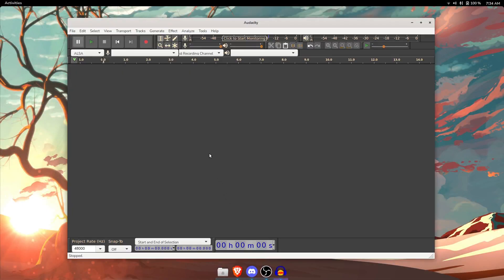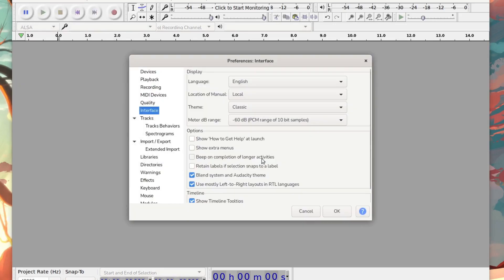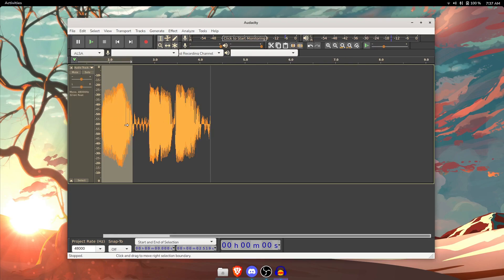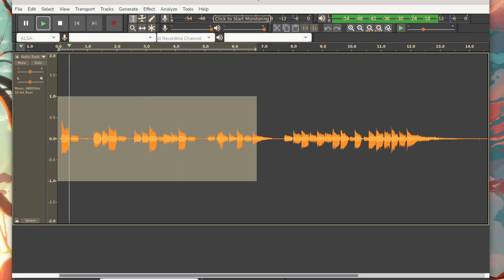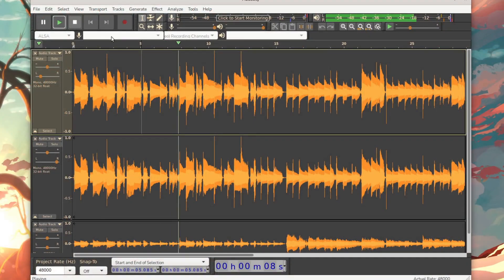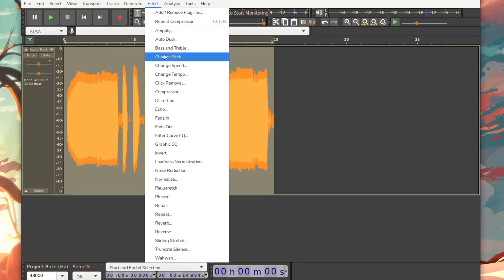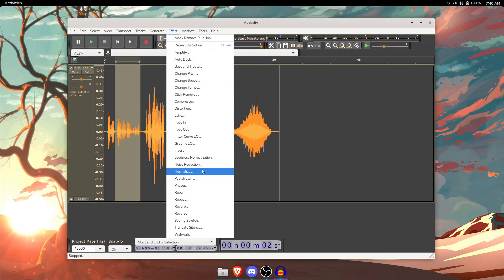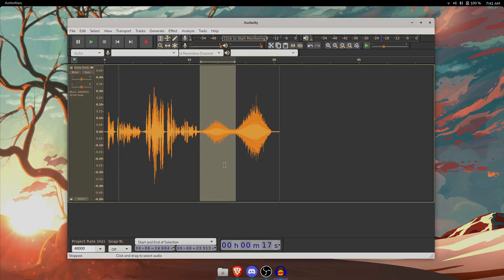How Egee edits audio in Audacity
Folks have been asking to see my audio workflow for quite some time and since I'm looking for alternatives to Audacity, now seems like a good time!